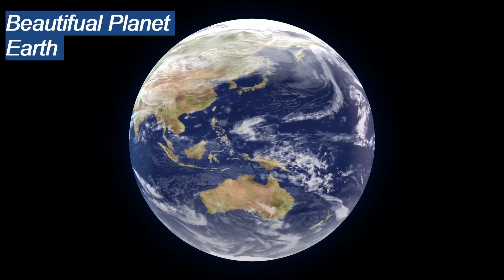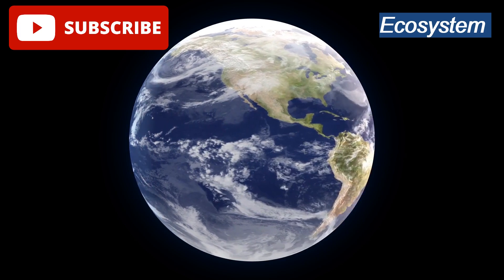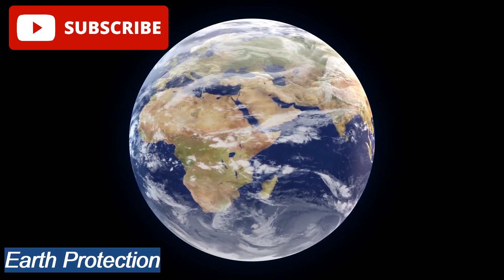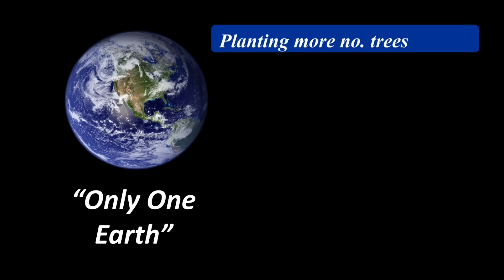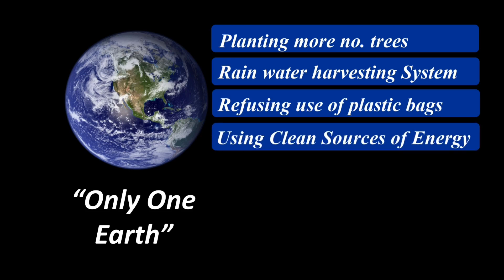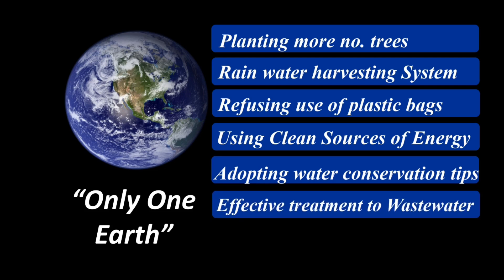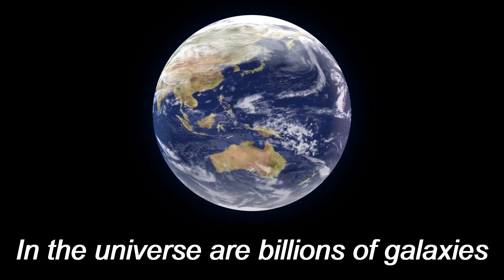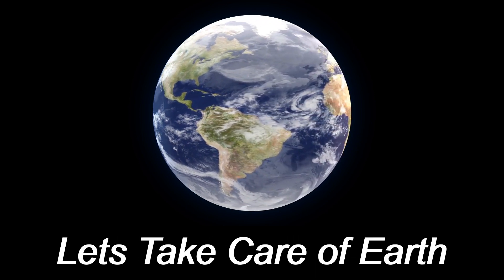World Environment Day 5th June 2022 - “Only One Earth”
Earth faces a triple planetary emergency:
1) Climate is heating up too quickly for people and nature to adapt;
2) Habitat loss and other pressures mean an estimated 1 million species are threatened with extinction;
3) Pollution continues to poison our air, land and water.

In this video you will see how man made activities are creating adverse impact on the Earth.
GreenHouseGasEmission(GHG)
KnowledgeFactory-EHS
UnitedNationsEnvironmentProgramme(UNEP)

Studio.youtube.com